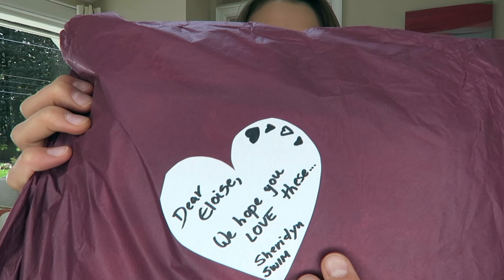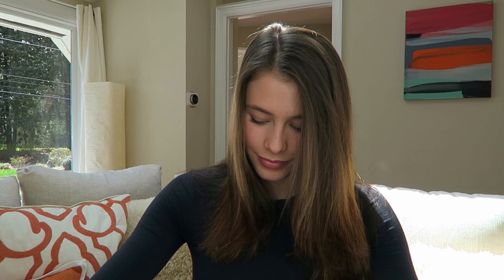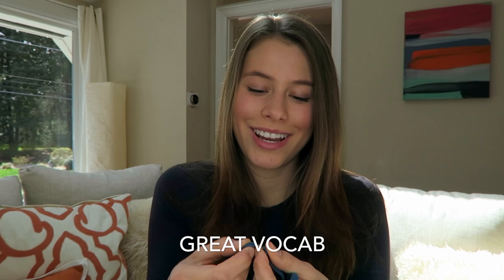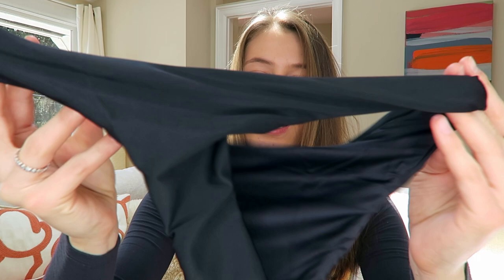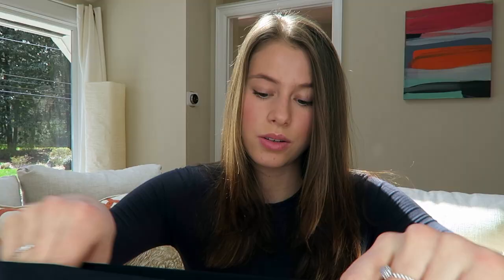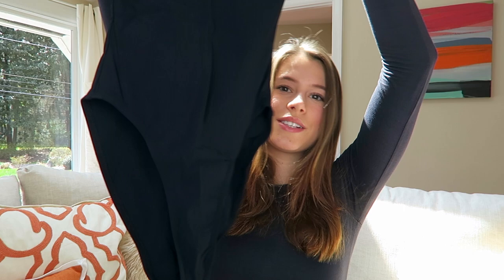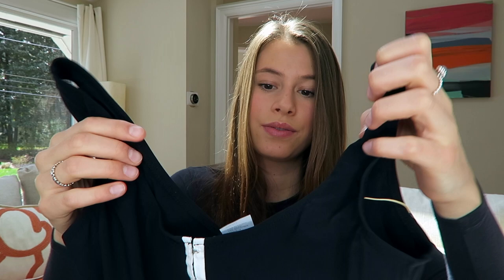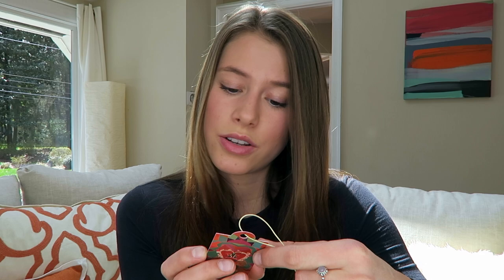BIKINI UNBOXING - Sheridyn Swim & Bikini Empire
Check out the links below to get your very own bikinis from Sheridyn Swim and BIkini Empire! We could be matching!

Sheridyn Swim -

Bikini Empire -